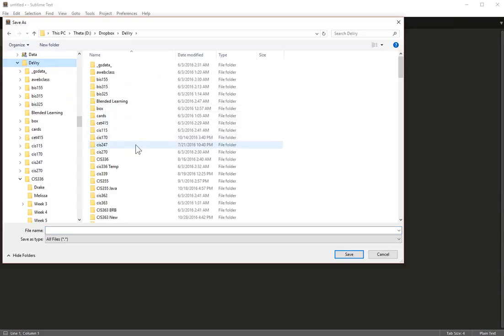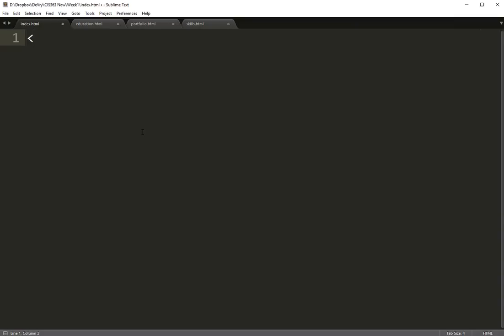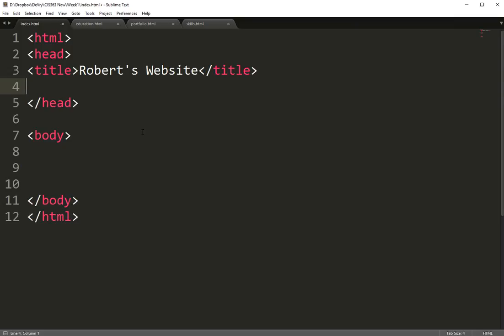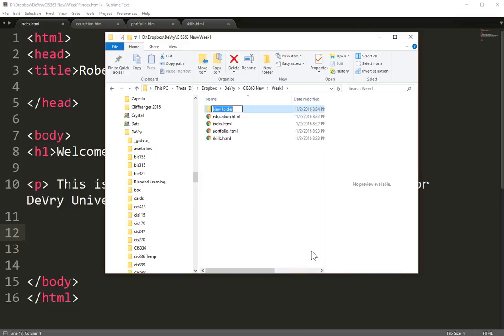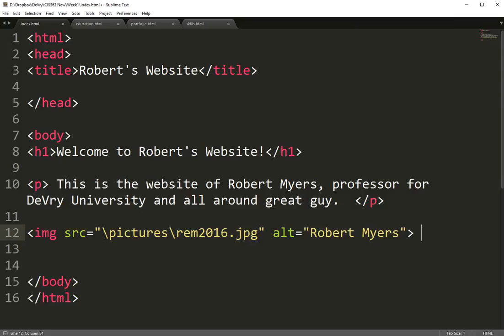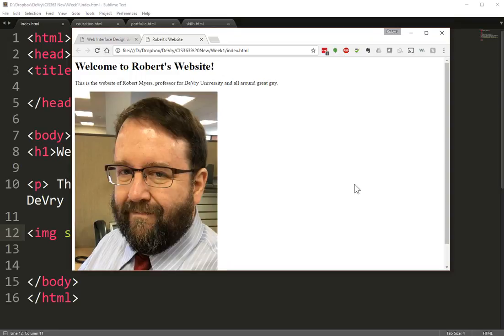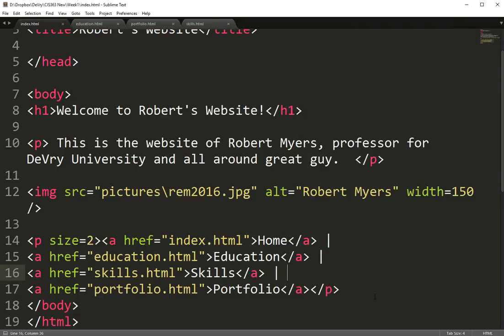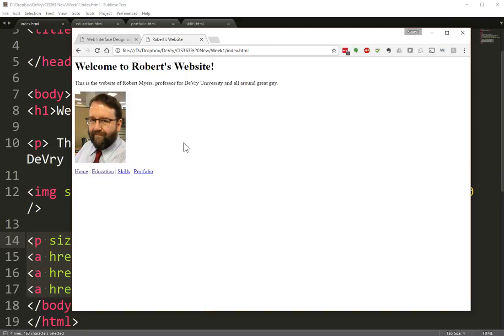Intro HTML CIS363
Week 1 Homework Hints